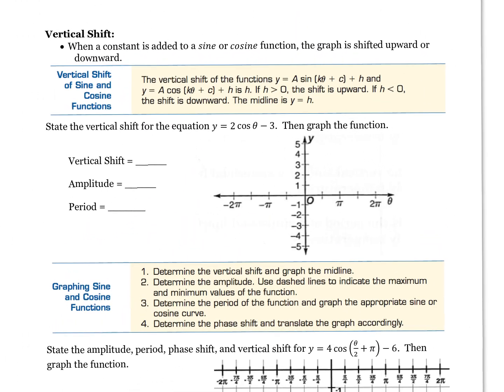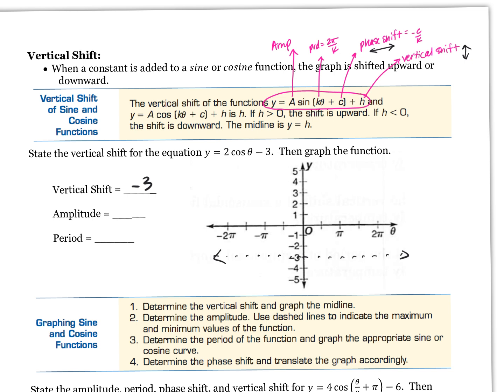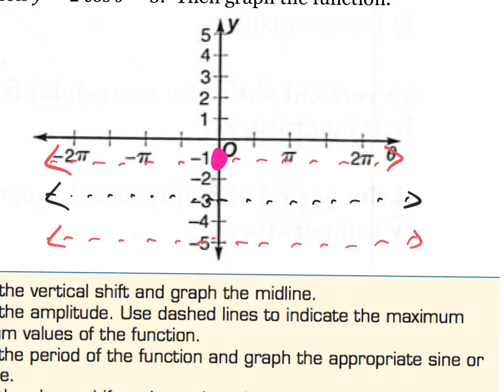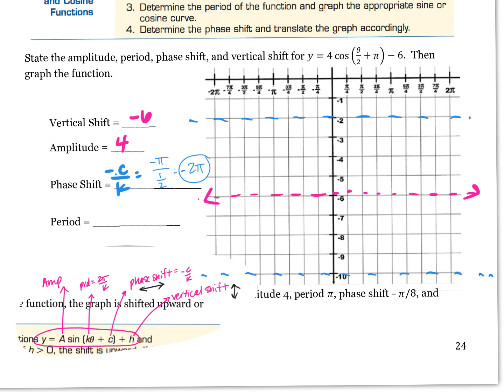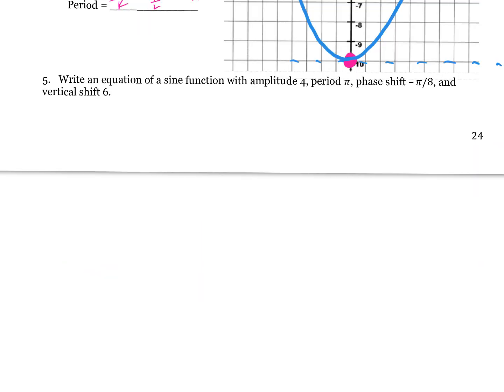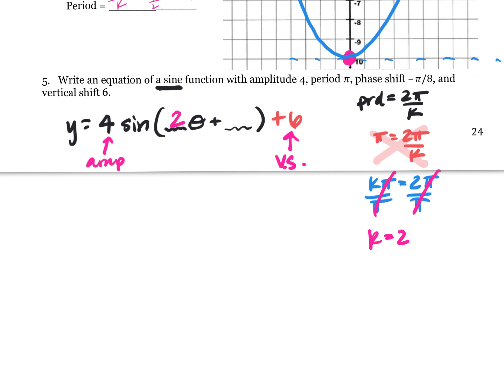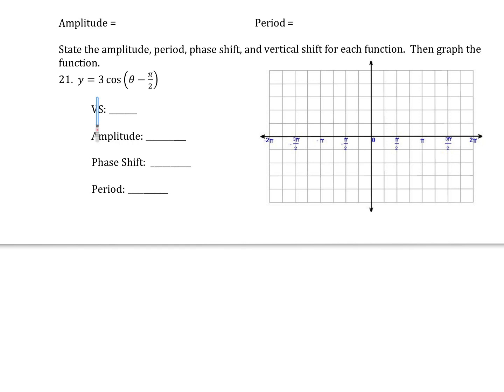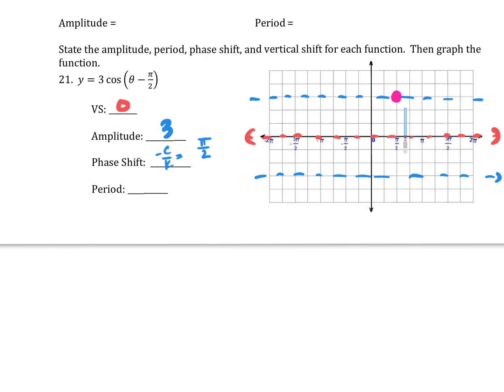Hpc unit 6